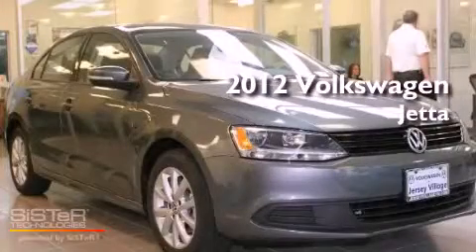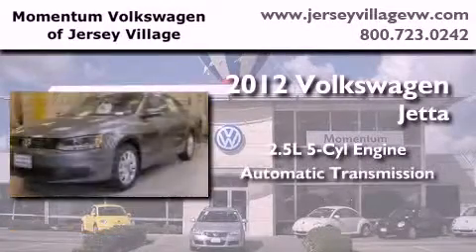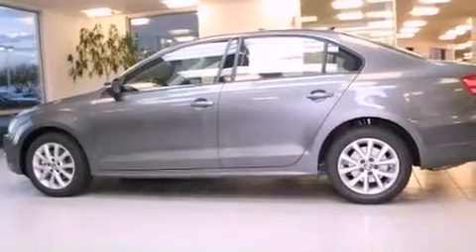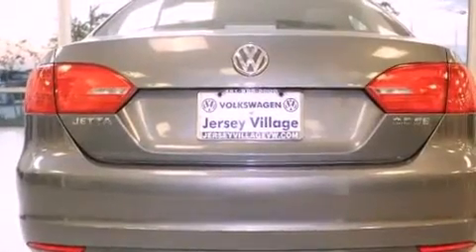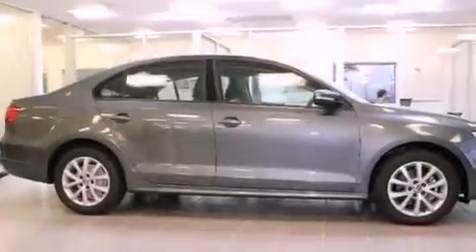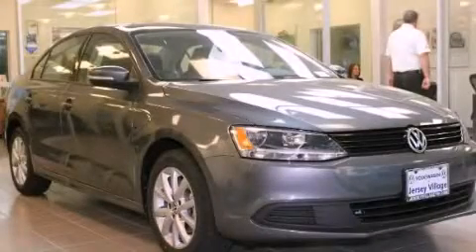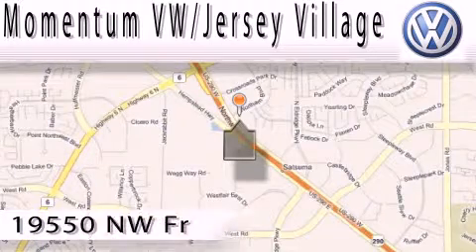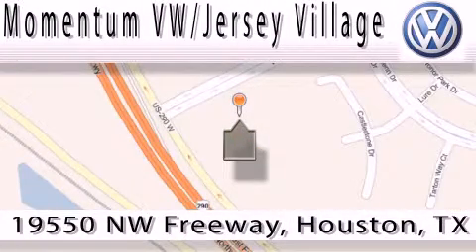2012 Volkswagen Jetta Houston TX 77065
Year : 2012
 Make : Volkswagen
 Model : Jetta
 Engine : 2.5L I-5 cyl
 Trans . : Automatic
 Exterior : Platinum Gray Metallic
 Miles : 2
 Interior : Titan Black

 2012 Volkswagen Jetta Houston TX